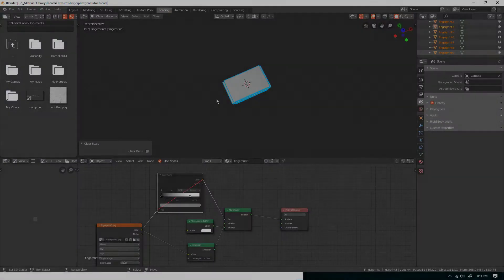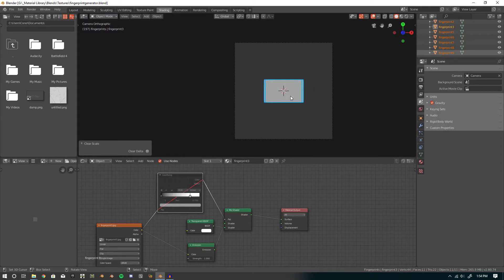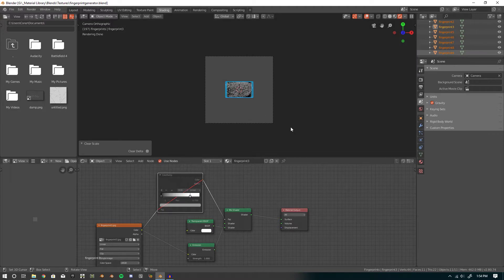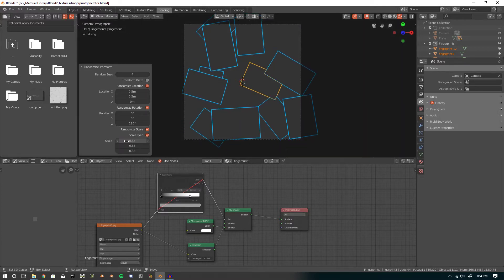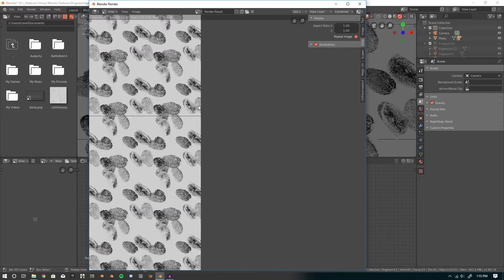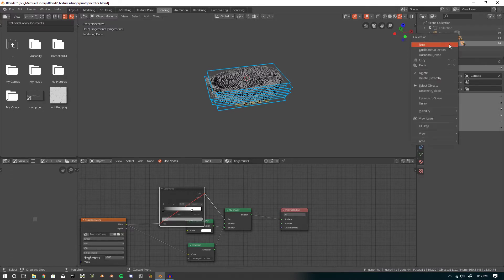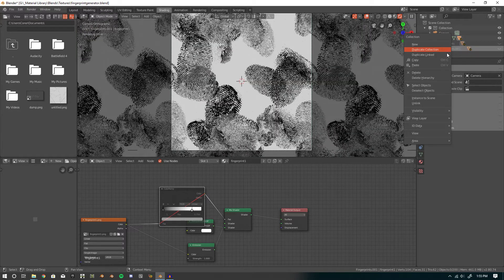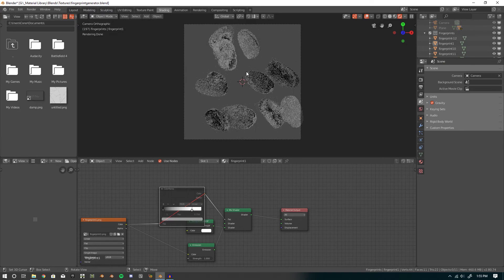Generating Seamless Fingerprint Textures In Blender 3D.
In this video I explain how I generate seamless fingerprint textures within blender to create surface imperfections during the texturing process.
Blender artist thread -
Background music Ether_Oar By The Whole Other.